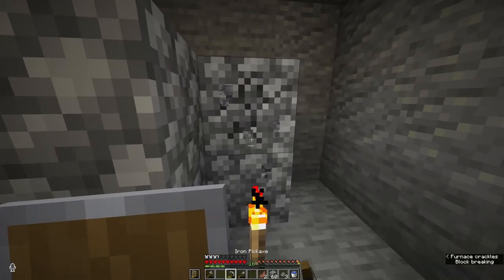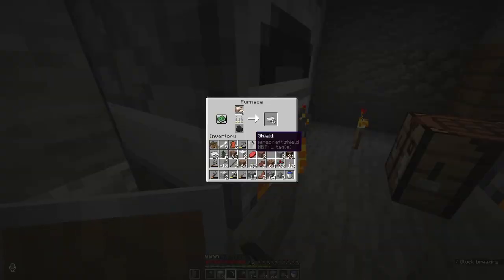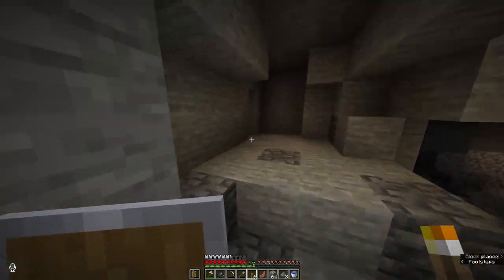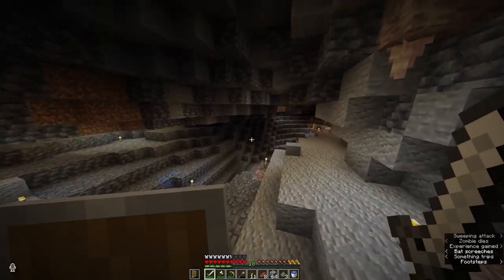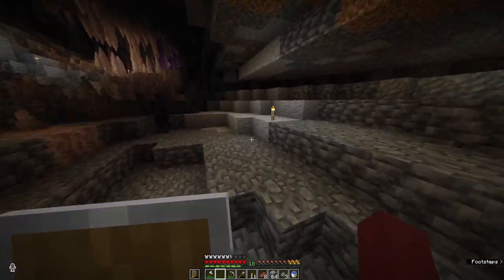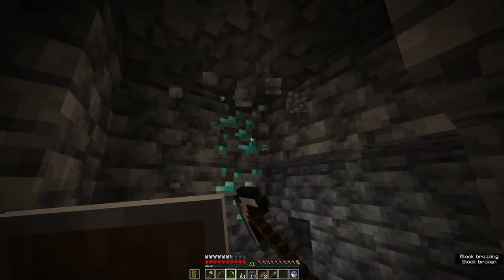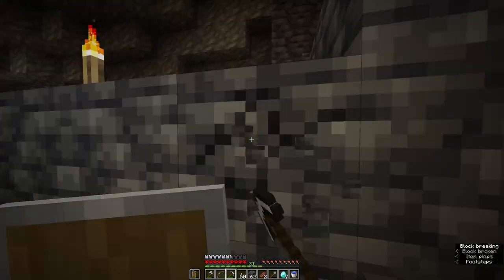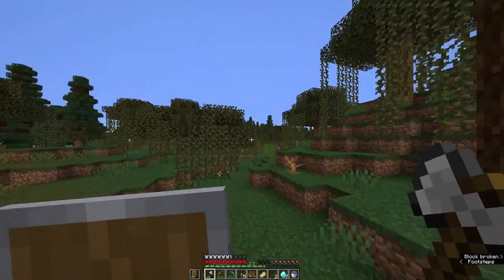I have grass that can drop-kick a toddler | Hardcore Commentary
welp, here's hardcore episode 2.

Vanilla Tweaks? I might have not used it. Gonna link it tho

word salad here

In this video I played hardcore minecraft alone, with no friends or youtubers like ClownPierce, Parrot, (or ParrotX2) or rekrap2, or any other Lifesteal SMP members. This video was not made on the Hermitcraft server, does not feature Grian, GoodTimesWithScar, MumboJumbo, docm77, iskall, impluse, xisuma, or any other members of the Content SMP like doctor4t or Eightsidedsquare. It is not a pvp video, does not have DrDonutt, or Rasplin. It is also not a video where I escaped an inescapable prison, or Gaia's Vault, or Daedalus Labyrinth made by Kenadian the Cat. It's not a video featuring Fundy, Mr. McMakinstein, or CommandFreak. It is not made on CommandGeek's minecraft server, GeekSMP (which you should totally join rn) where I escaped assassination and here's what happened.
do I hear ONE VIEW?